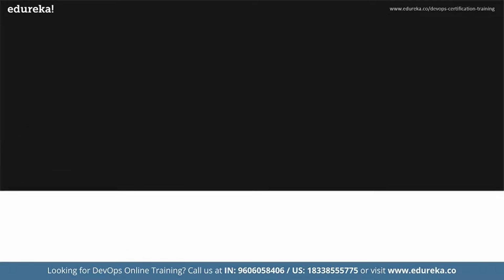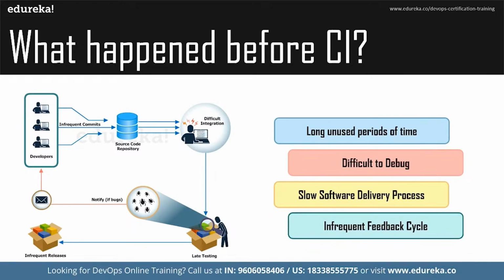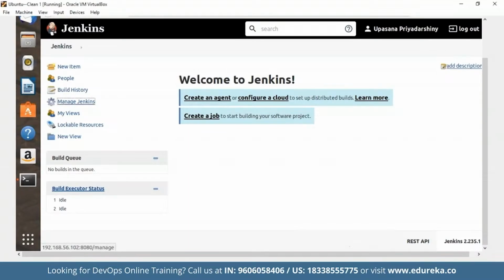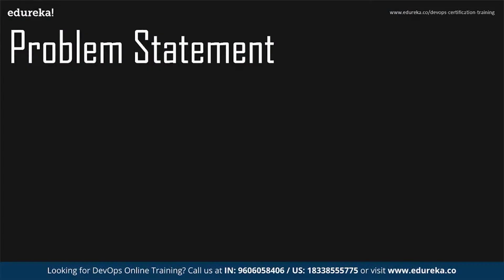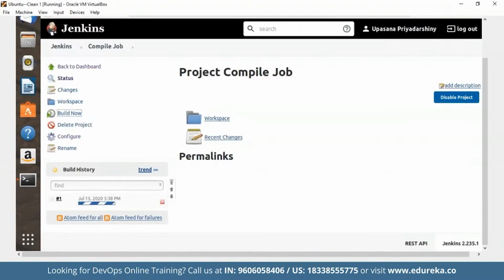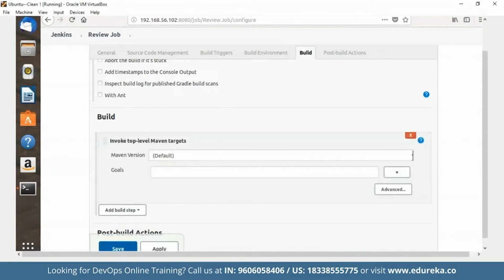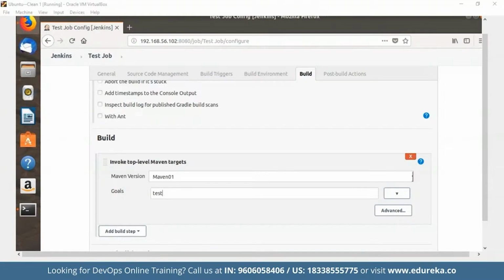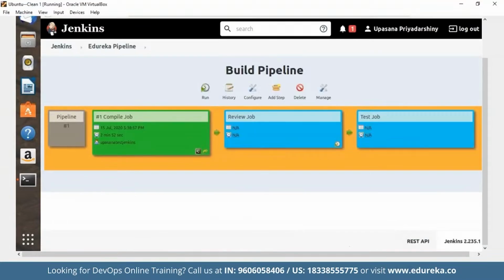Simple DevOps Projects - Part 1 | DevOps Projects for Beginners | DevOps Training | Edureka Rewind 1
This Edureka "Simple DevOps Projects for Beginners - Part 1" video will help you in developing 3 simple projects. Here you will be working on the concepts of Continuous Integration, Continuous Delivery & Deployment. Two technologies in particular that the session surrounds itself around are Jenkins and Docker.